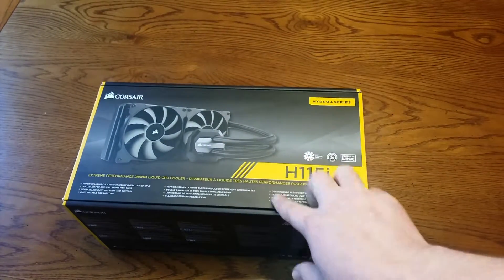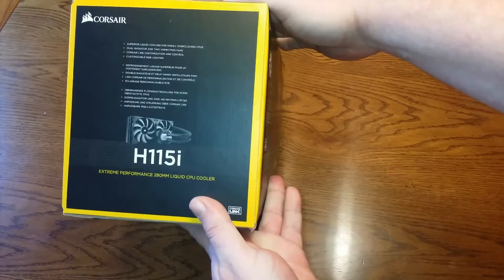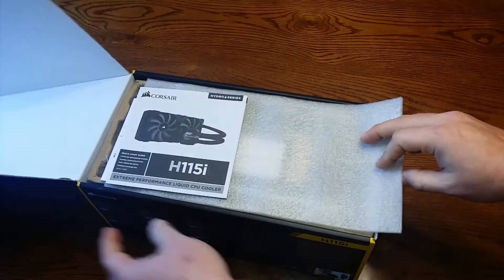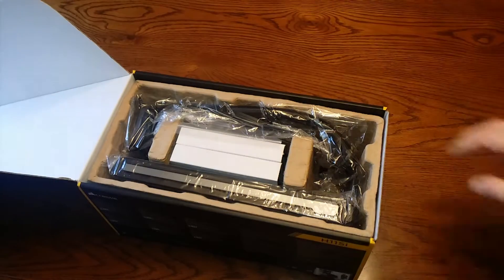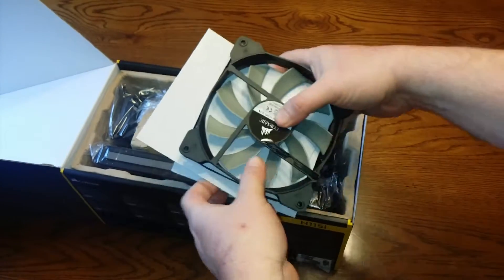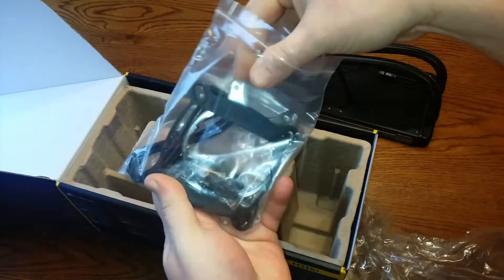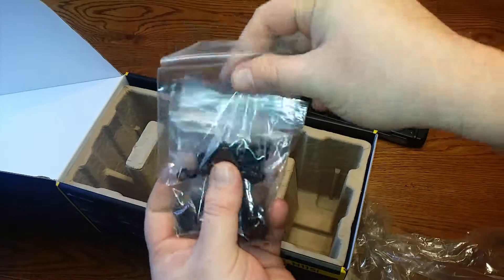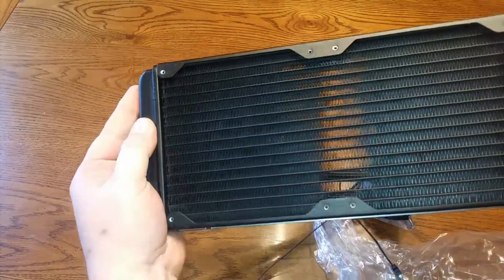Corsair All In One ( Aio ) CPU Water Cooler H115i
-Unboxing of the Corsair H115i watercooler.-